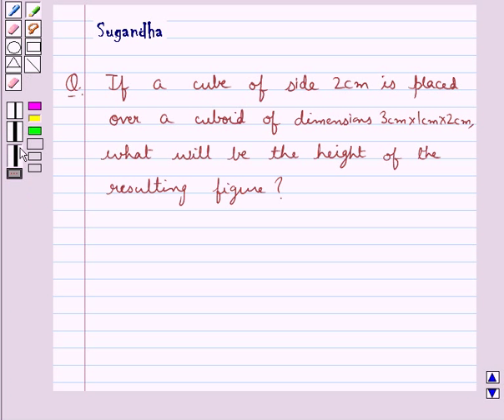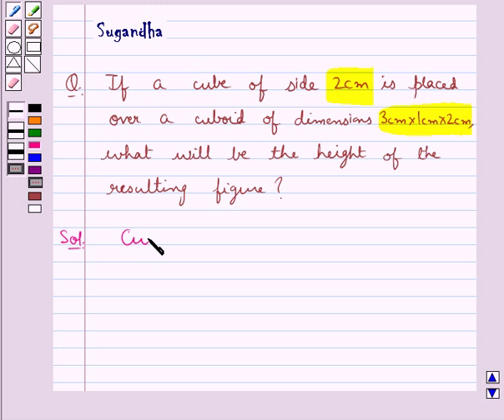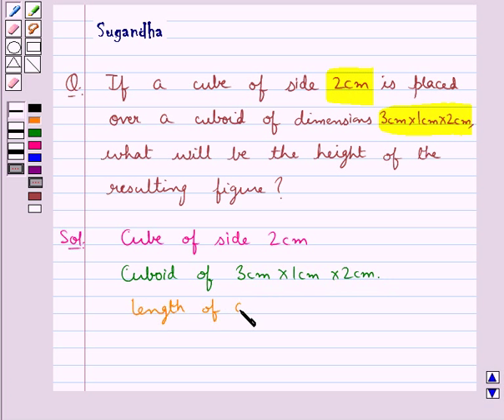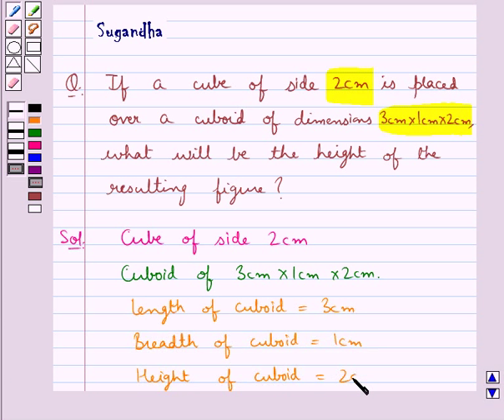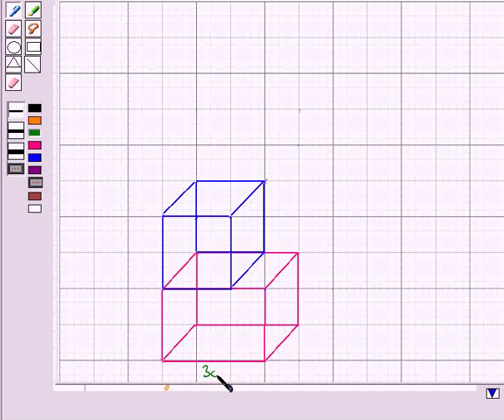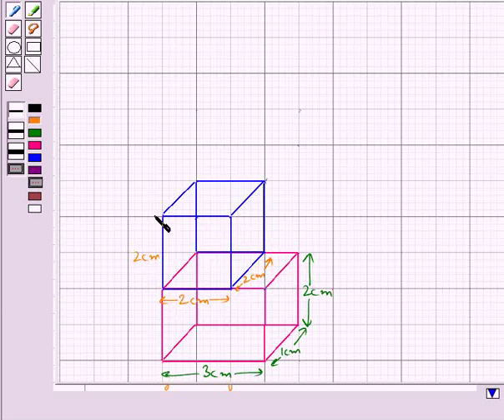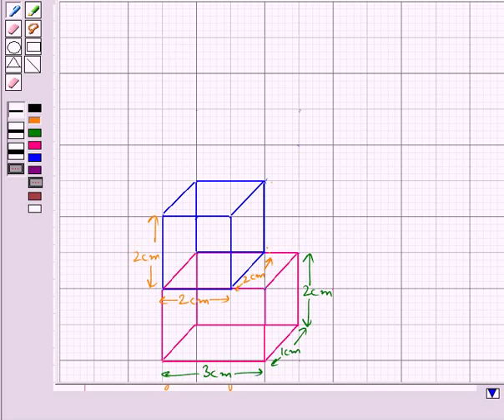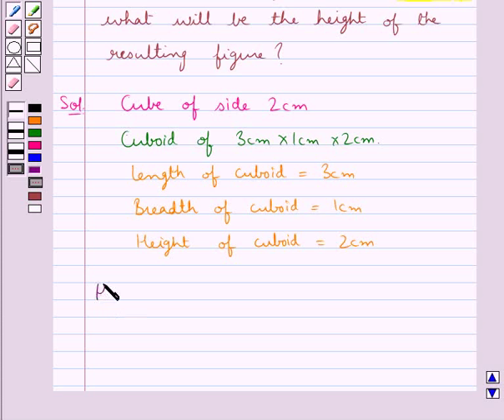Maths VII RSA 15 2